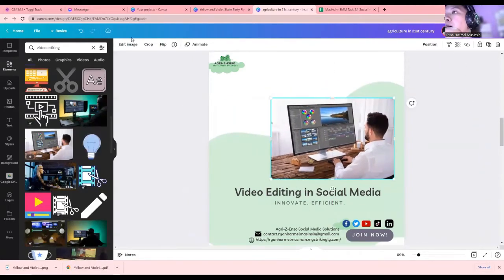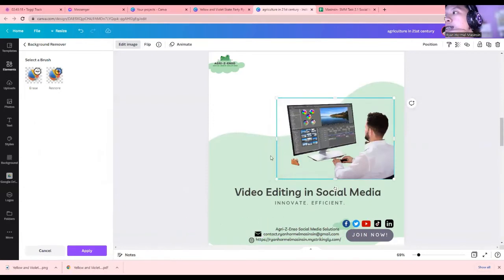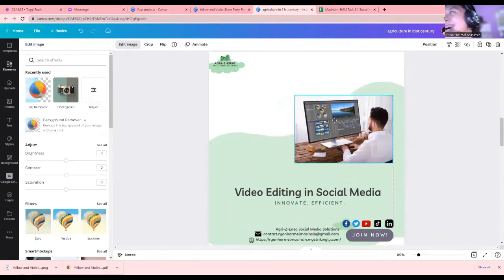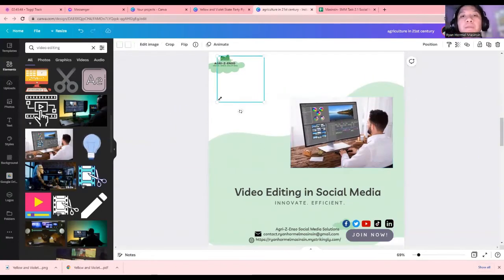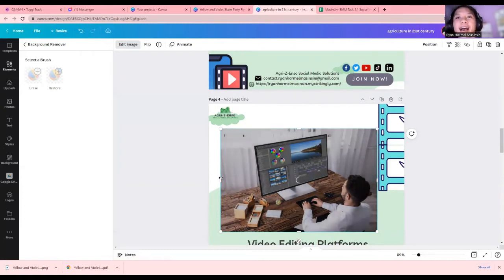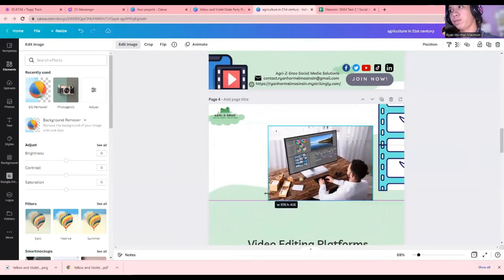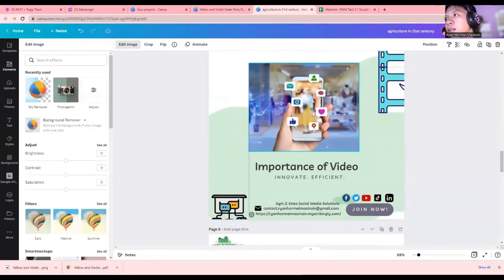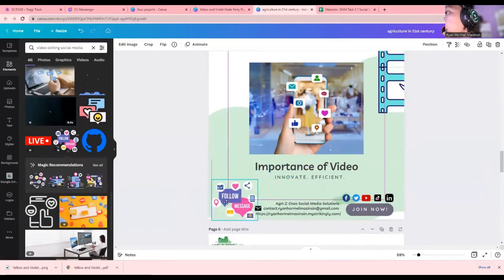Canva Tutorial for Social Media Posting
If you need help with your social media presence